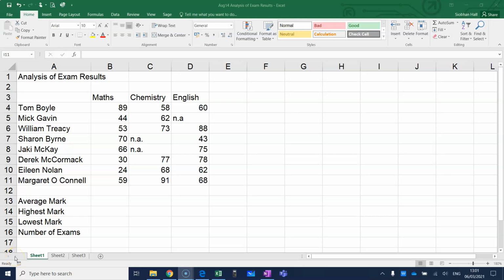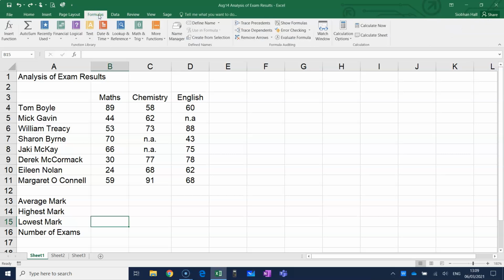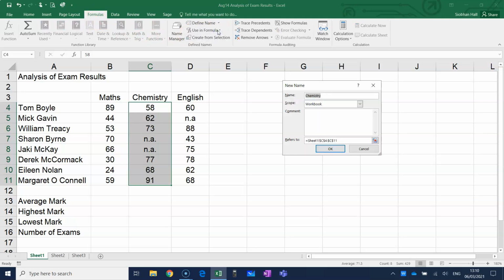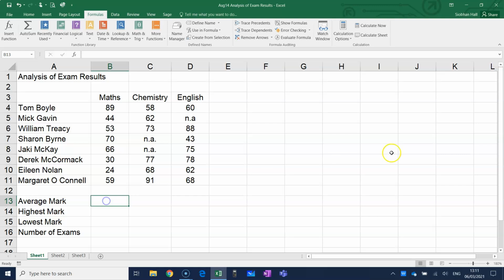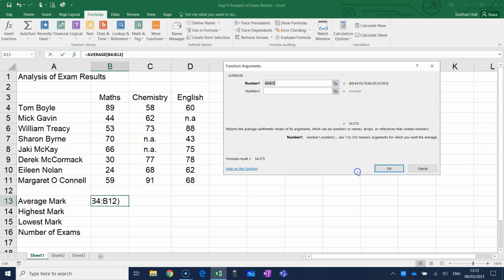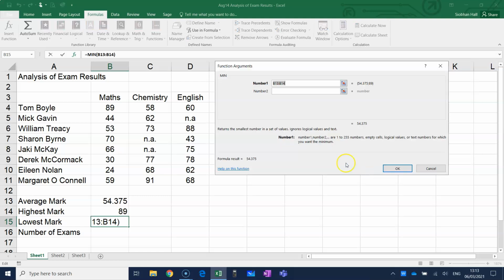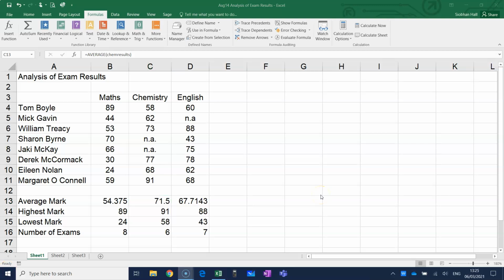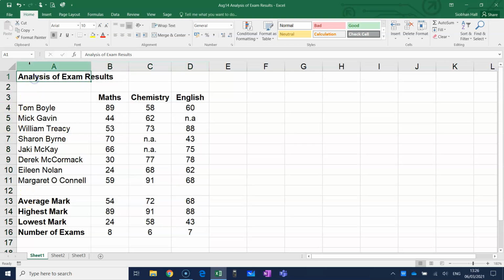ch2 p72 Asg14 Analysis of Exam Results